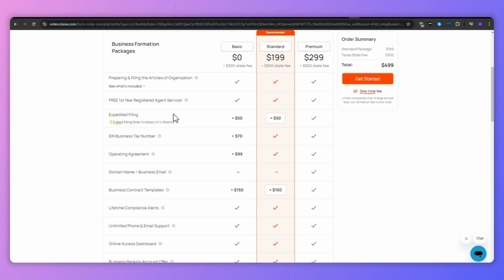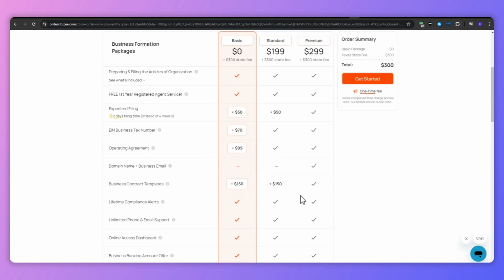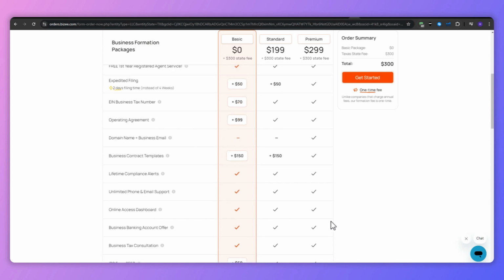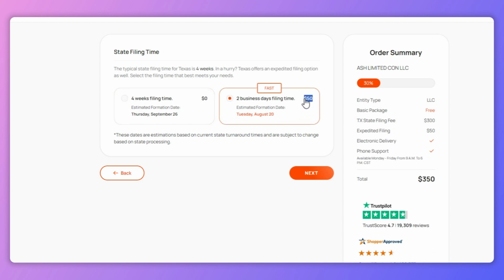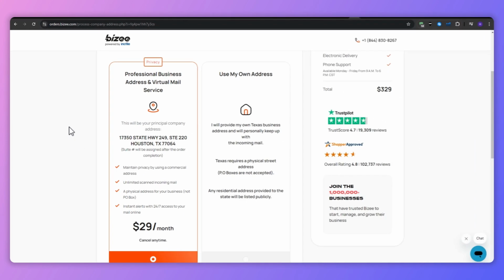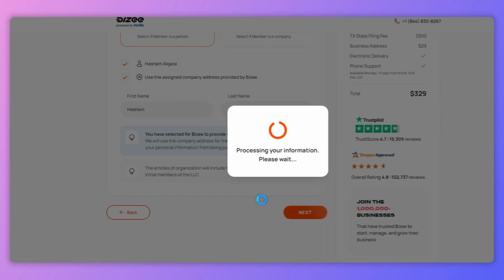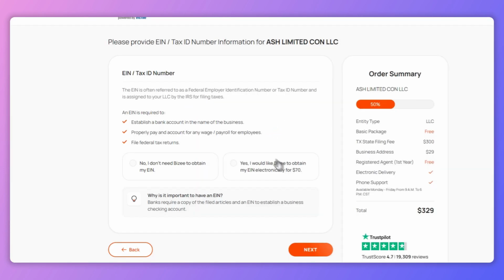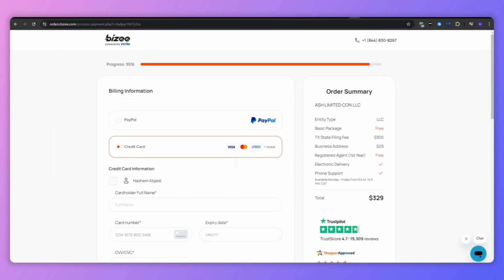How To Start An LLC In Texas 2026 (Step-By-Step Guide)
✅ Start Your LLC Today for Just $39 with Northwest Registered Agent

Learn how to start an LLC in Texas with our 2026 step-by-step guide. Follow our comprehensive tutorial to set up your Texas business with ease.

⏱️ Timestamps
Overview 00:00
Bizee setup 01:00
LLC information 02:00
Reviewing your order 04:00